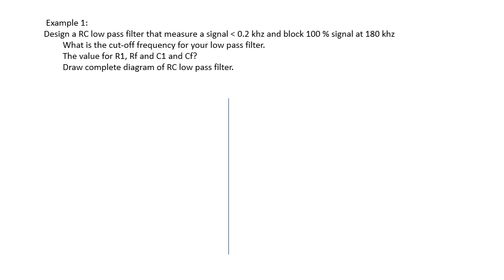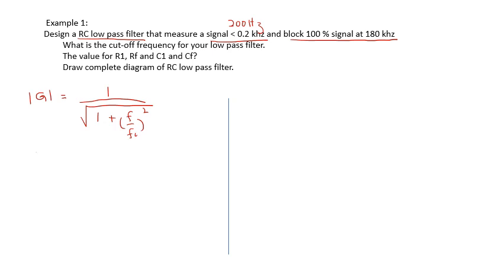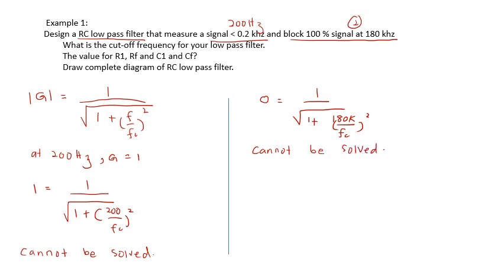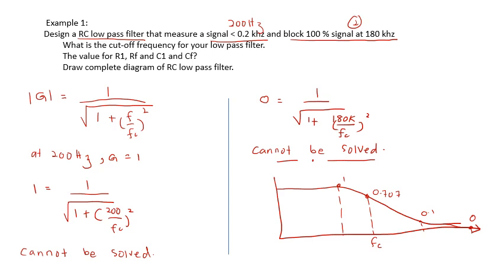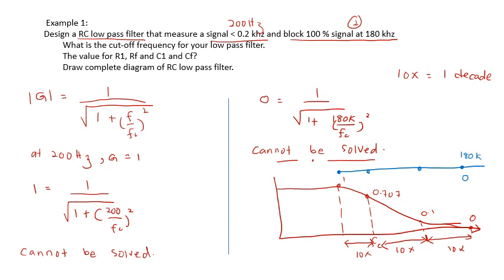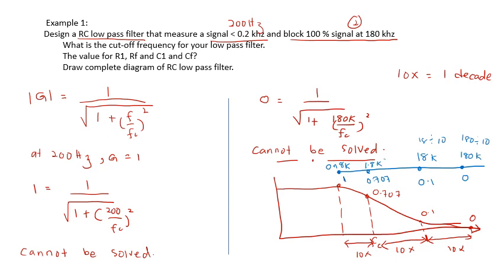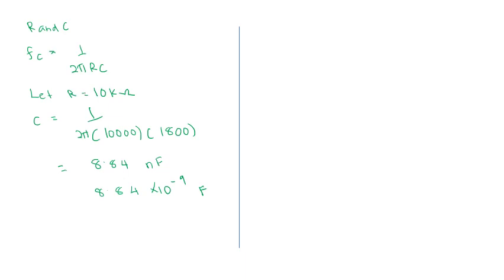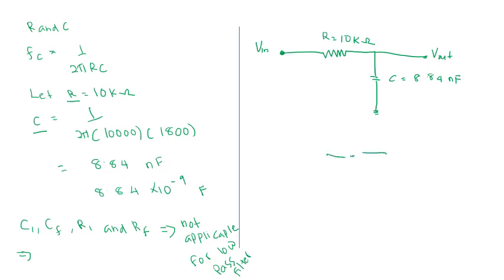Filter: RC Low Pass (Example 1)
example of problem in RC low pass filter.